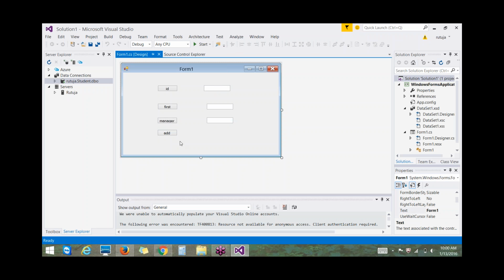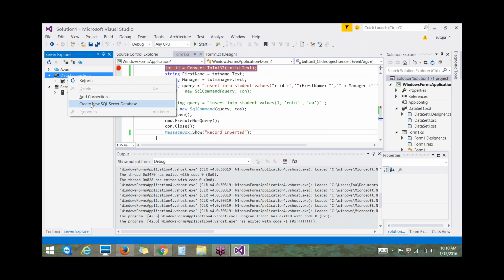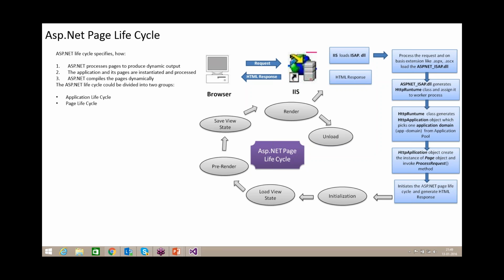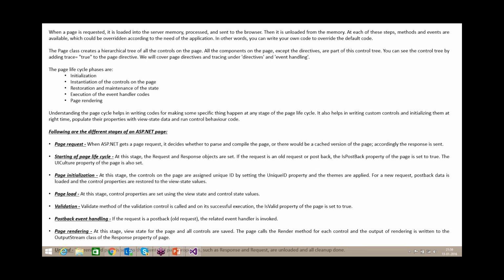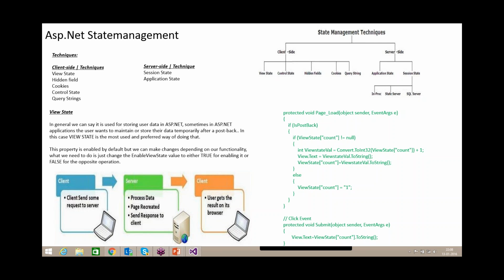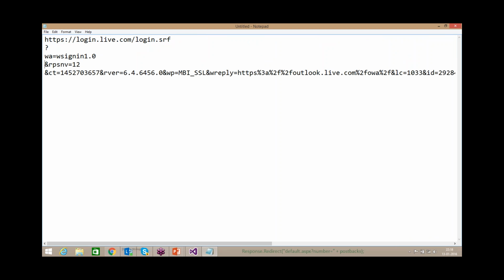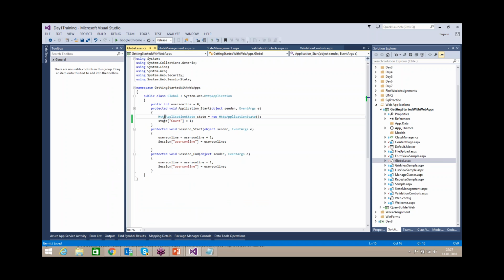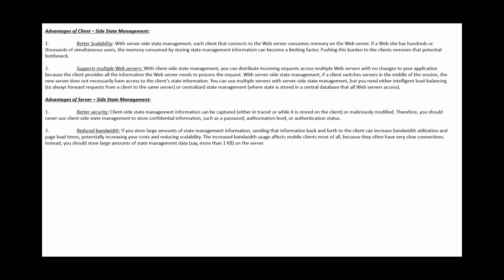Day 29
Asp.Net Page Life Cycle, Asp.Net Statemanagement